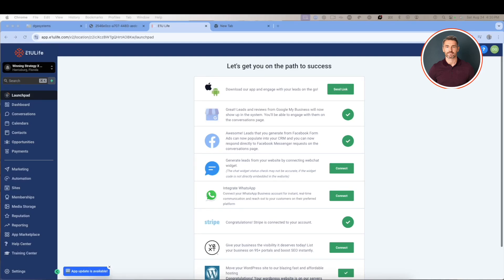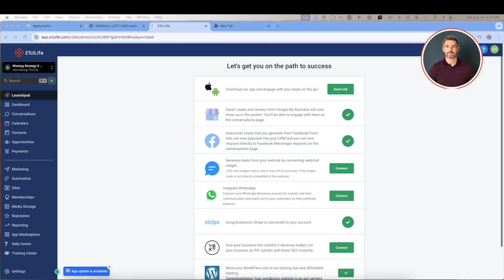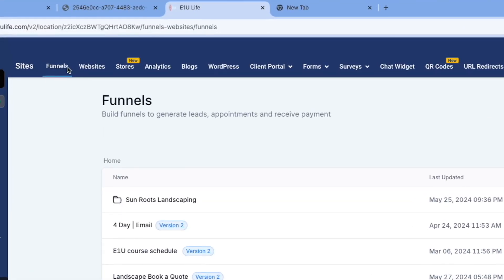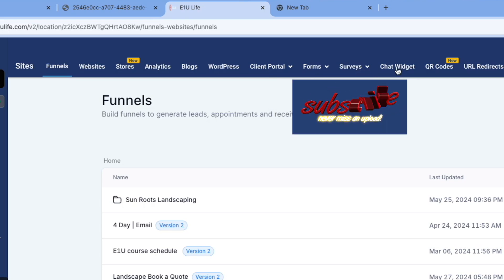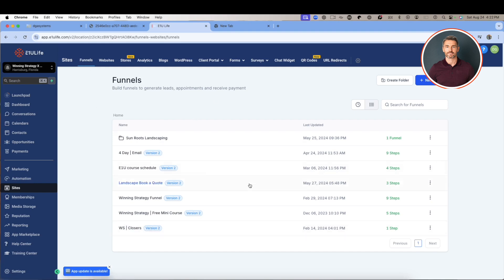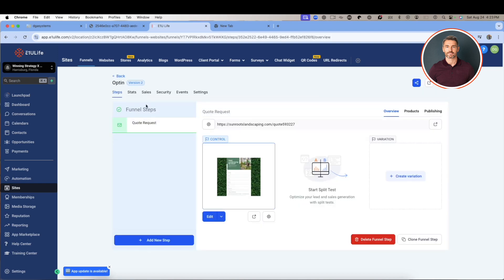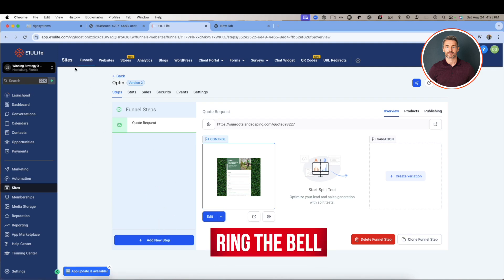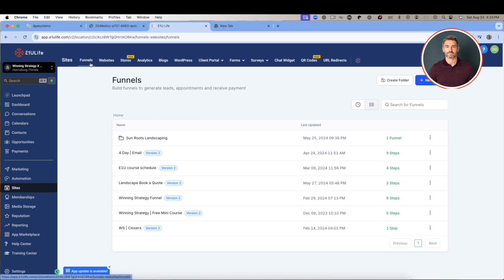🛠️ Working With Funnels and Sites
Confused about funnels and websites? 🤔 In this video, we break down the difference between working with funnels and working with sites inside your Go E1U Life dashboard. Whether you’re building a brochure-style website or a step-by-step sales funnel, this walkthrough helps you understand where everything lives and how to get started.

📌 Learn where to create:

Funnels with step-by-step conversion paths
Websites for showcasing your brand or business
QR codes, chat widgets, and custom domains
This is your guide to navigating the “Sites” section like a pro 💪